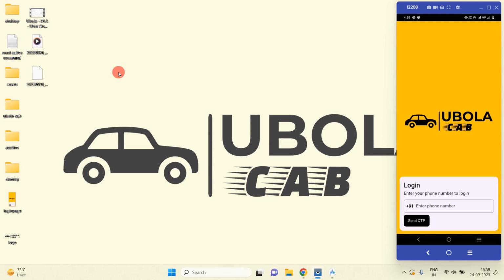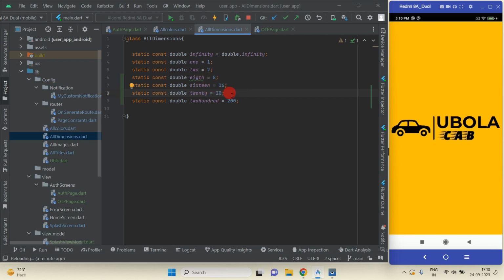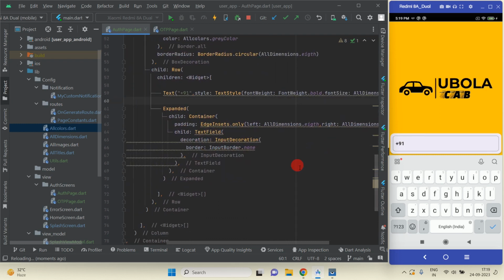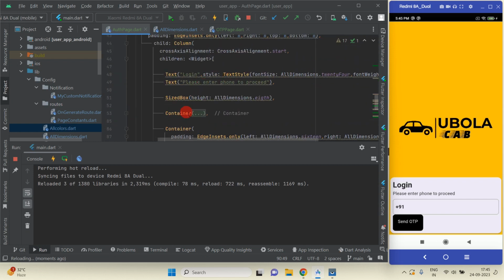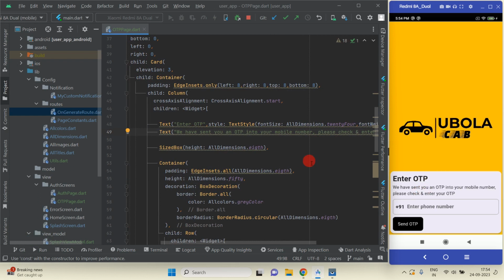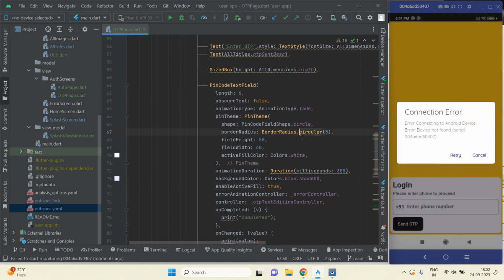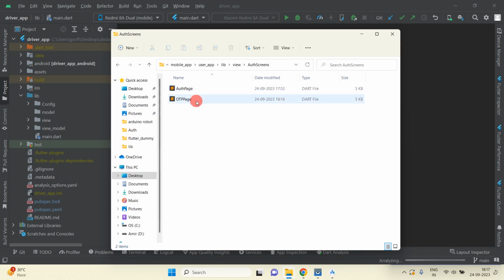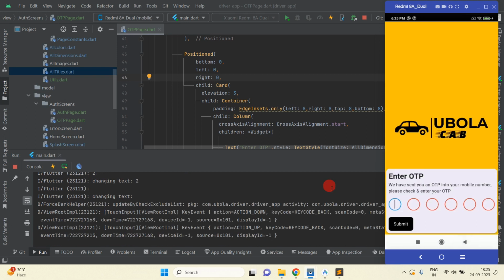Ubola(Flutter Login & OTP Page UI) - OLA-Uber Clone Part 9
🚗 Ready to build your own ride-sharing app like Uber or Ola? In this step-by-step Flutter tutorial, we'll show you how to create a stunning Login and OTP page that's essential for any ride-sharing application. Whether you're a beginner or an experienced developer, this tutorial will guide you through the process.

📱 We'll start from scratch and cover everything you need to know, from setting up your Flutter project to designing a sleek and user-friendly login screen. You'll learn how to integrate Firebase Authentication for secure user login and then implement OTP (One-Time Password) verification for added security.

🛠️ Key Highlights:

Flutter Setup: Get your development environment ready for Flutter.
Login Screen Design: Create an eye-catching login screen with a modern UI.
Firebase Authentication: Implement user authentication with Firebase.
OTP Verification: Learn how to send and verify OTP codes using Firebase.
Error Handling: Handle errors gracefully and provide a smooth user experience.
State Management: Use Flutter's state management techniques for a responsive app.
Best Practices: Get insights into industry best practices for mobile app development.
👨‍💻 Whether you're building a ride-sharing app or simply want to improve your Flutter skills, this tutorial has you covered. Follow along, and by the end, you'll have a solid foundation for creating a fully functional app like Uber or Ola.